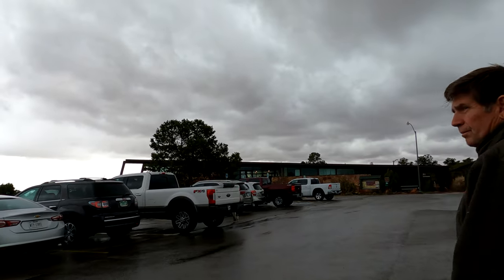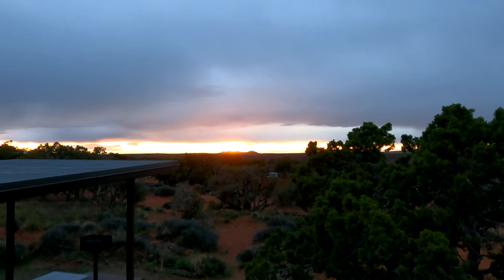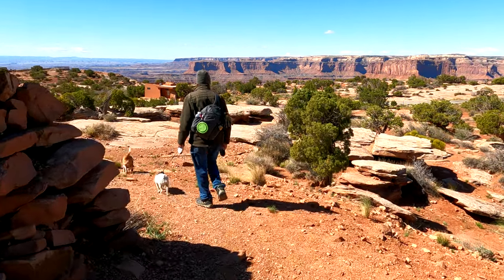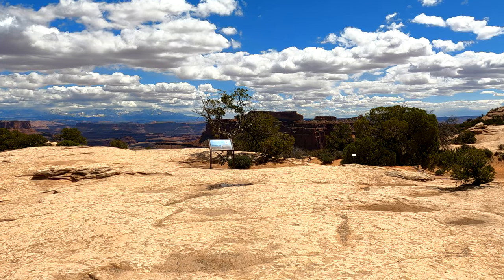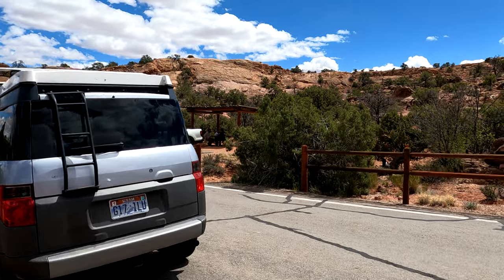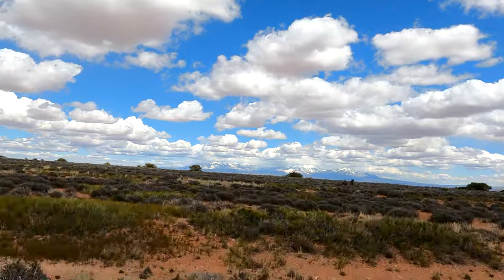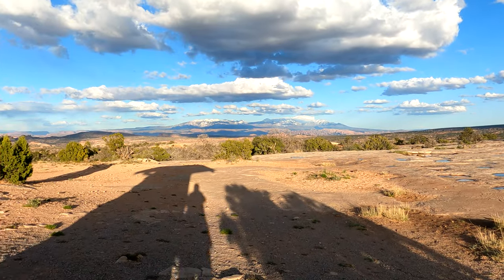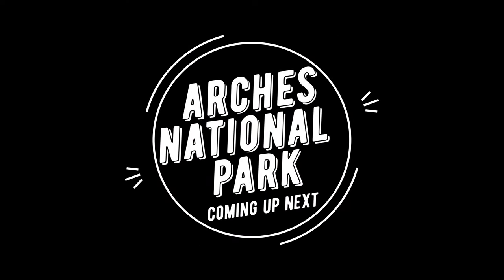DEADHORSE POINT STATE PARK AND CANYONLANDS NATIONAL PARK WITH MOAB - TOUR WILLOW FLATS CAMPGROUND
We camped 3 nights at Dead Horse Point State Park. We toured this great state park as well as the nearby Canyonlands National Park and Moab. We show all the camping spots at Willow Flat Campground in Canyonlands and we visit the beautiful Mesa Arch.  This was a great stop - one of my favorites on this trip. If you are going to Canyonlands - Deadhorse is a great location to stay if you are camping.